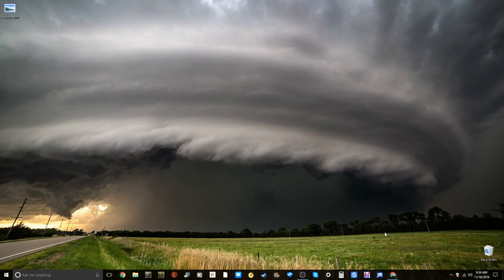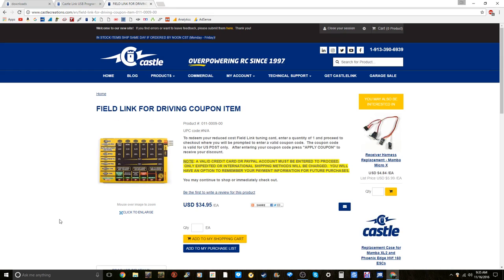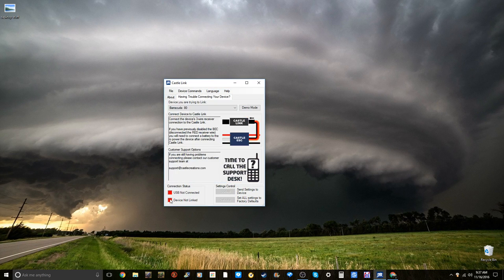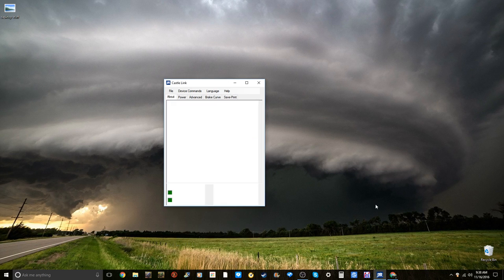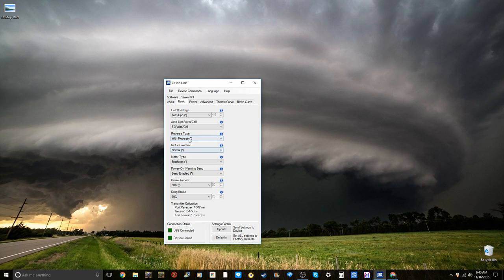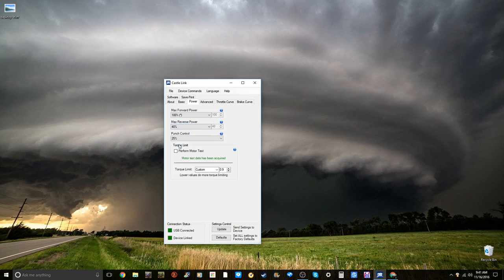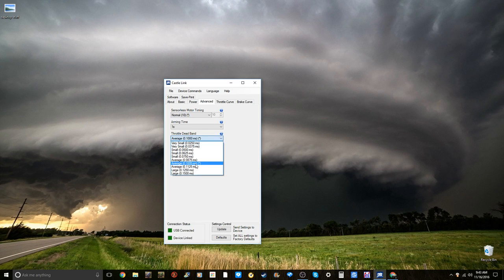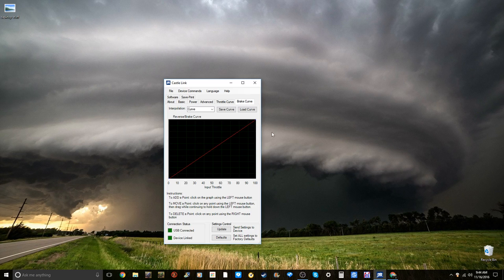Tips & Tricks 2 How To Use Castle Link For Surface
How To Use The Castle Link Program For Surface ESC's

Get Everything Here